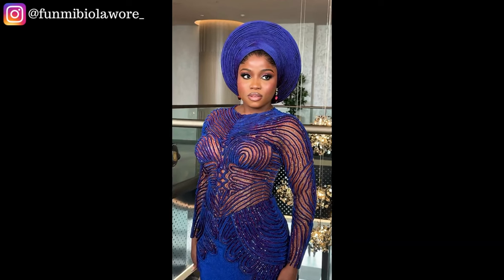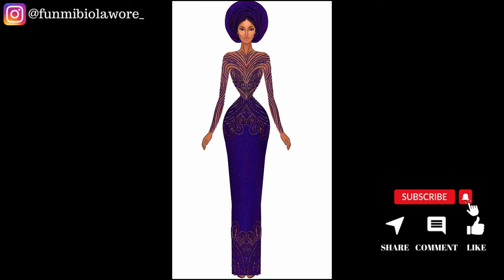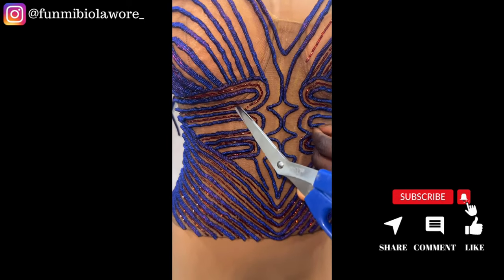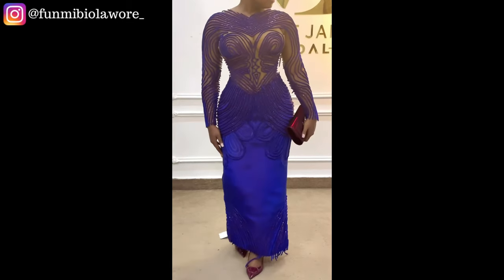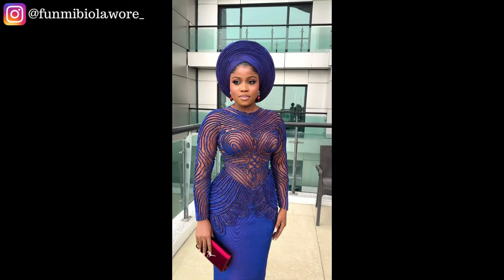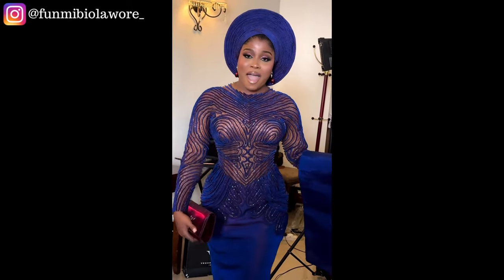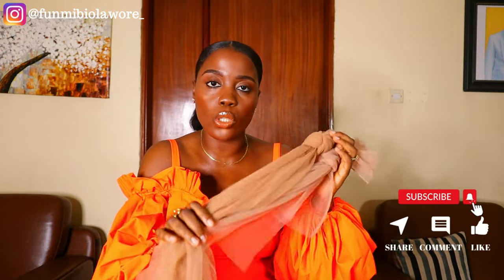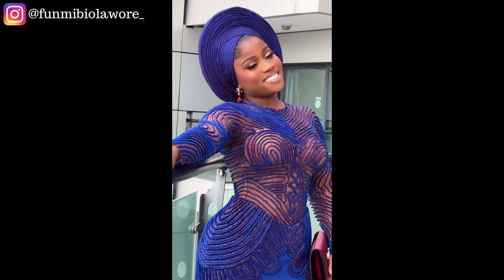ROULEAUX EMBELLISHMENT FOR BEGINNERS | TRENDING DESIGN FOR OUTFITS 2024 | BRIDAL OUTFIT DESIGNS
Hello Friends,